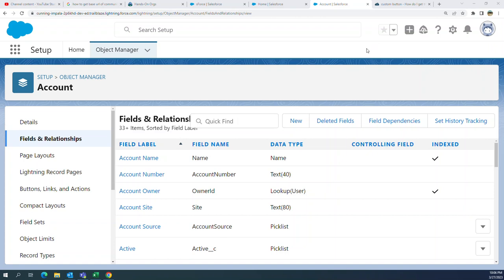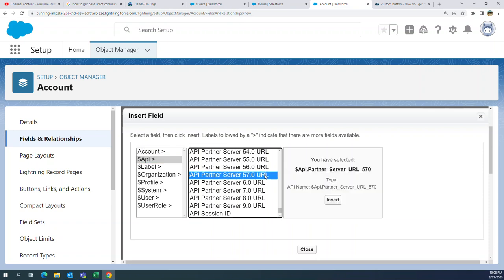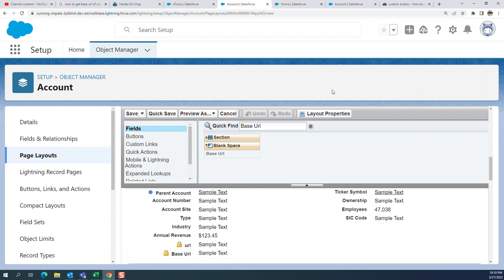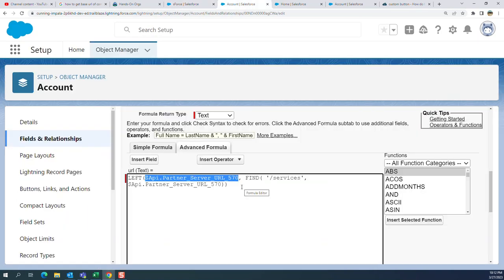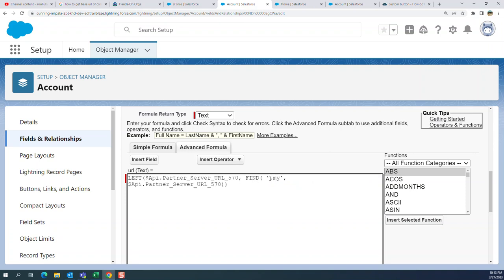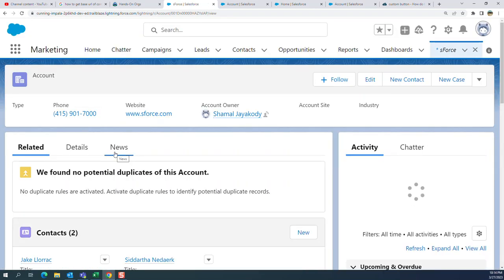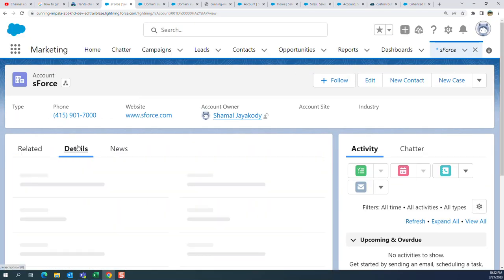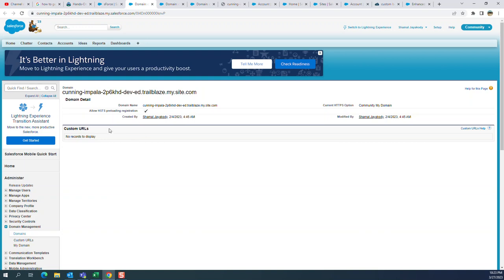How to get base URLs in a formula field from $Api.Partner_Server_URL | Salesforce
How to get base URLs in a formula field ,
Examle: LEFT($Api.Partner_Server_URL_570, FIND( '.salesforce.com', $Api.Partner_Server_URL_570)-1)+ '.site.com'

URL TYPE ENHANCED DOMAIN FORMAT
Login MyDomainName.my.salesforce.com
Content files MyDomainName.file.force.com
Experience Cloud sites MyDomainName.my.site.com
Experience Builder MyDomainName.builder.salesforce-experience.com
Salesforce Sites MyDomainName.my.salesforce-sites.com
Visualforce pages MyDomainName--PackageName.vf.force.com
Sandbox login MyDomainName--SandboxName.sandbox.my.salesforce.com
Experience Cloud sites in a sandbox org MyDomainName--SandboxName.sandbox.my.site.com